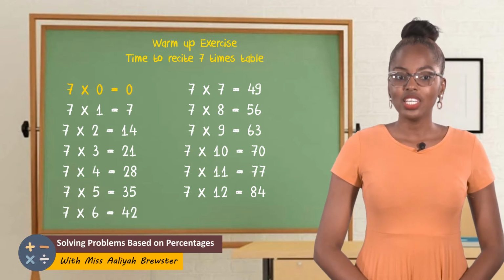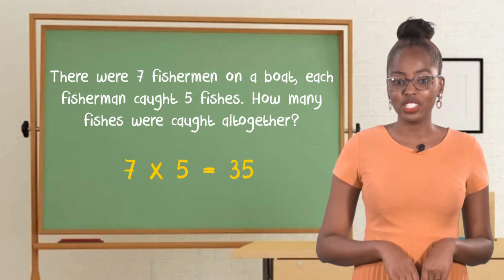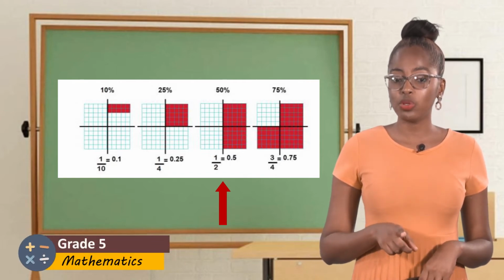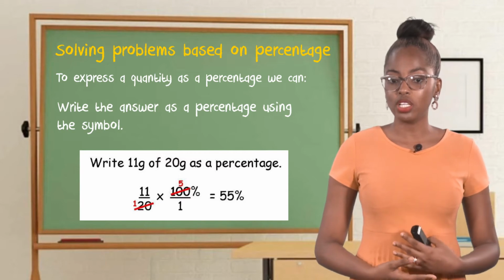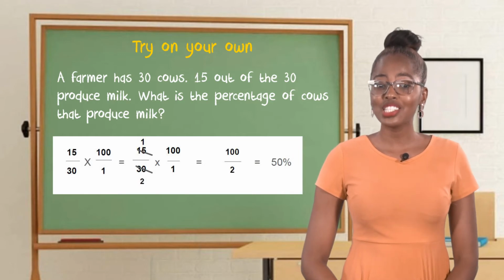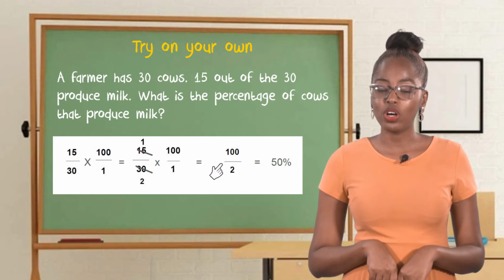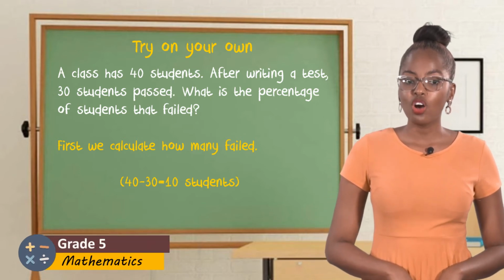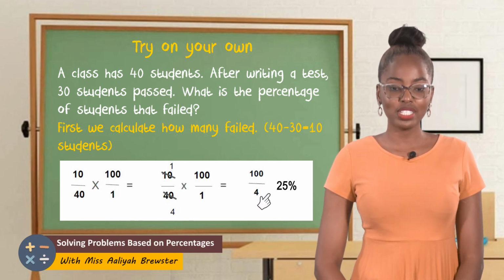Mathematics - Grade 5: Solving Problems Based on Percentage